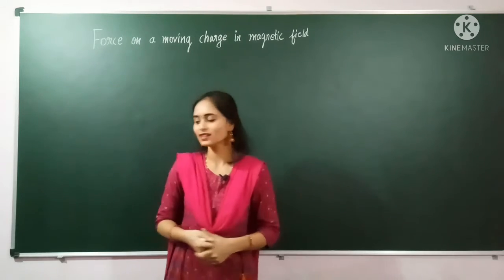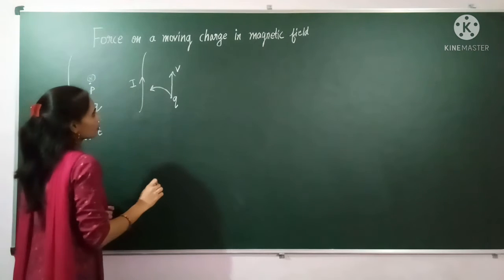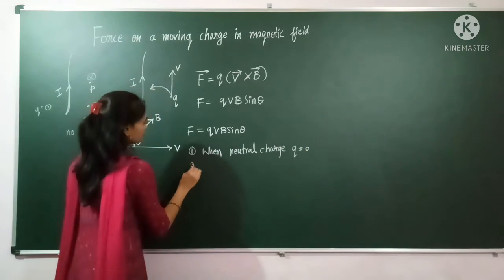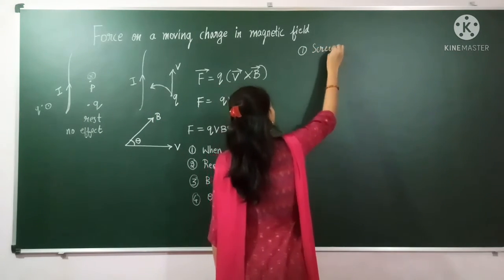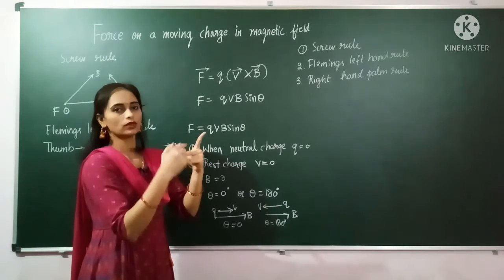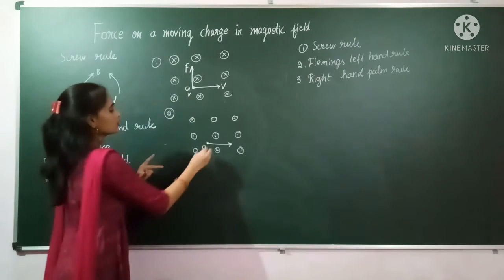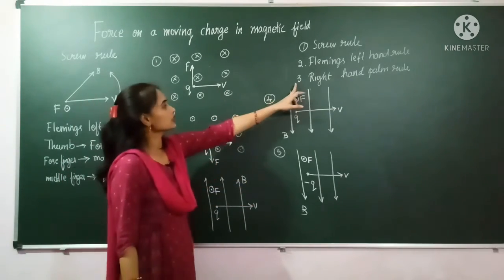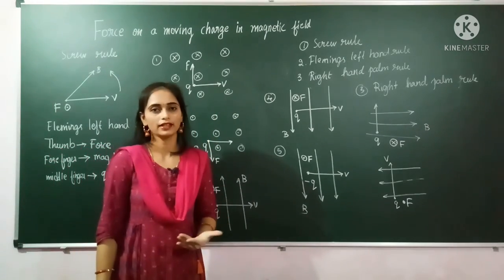Force on a moving charge in magnetic field